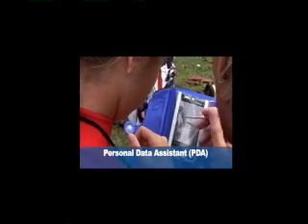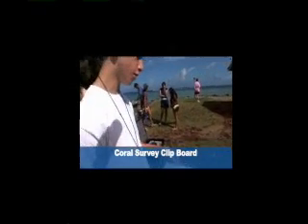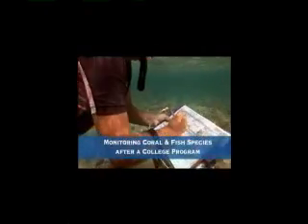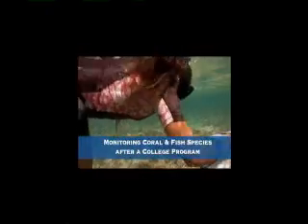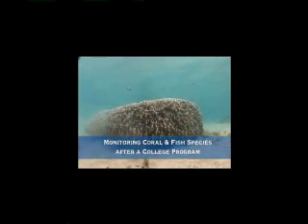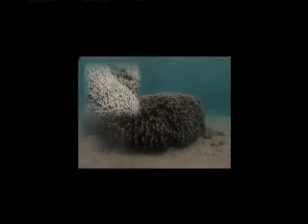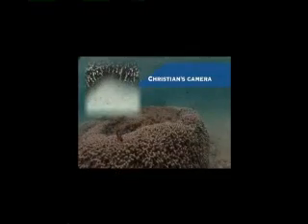Ocean Pulse - Kula - Kaua'i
Ocean Pulse @ Kula